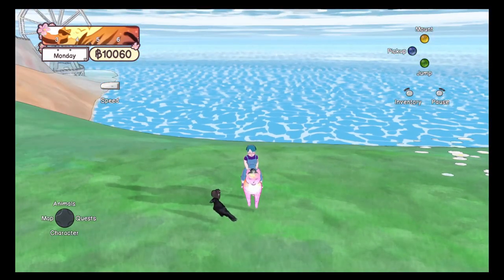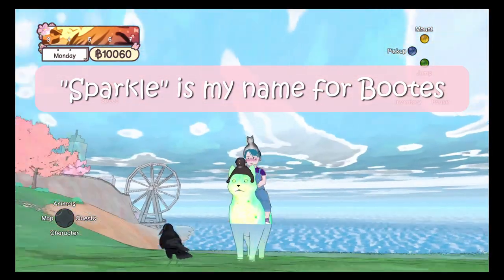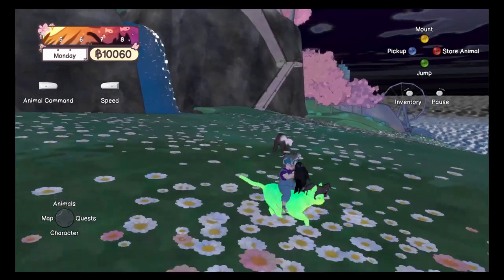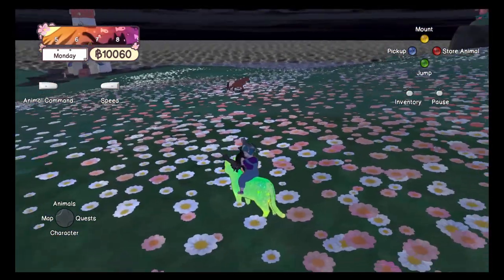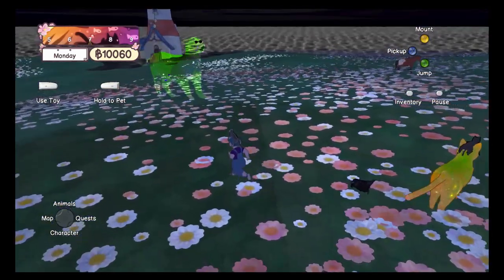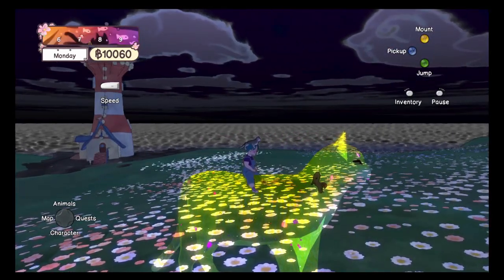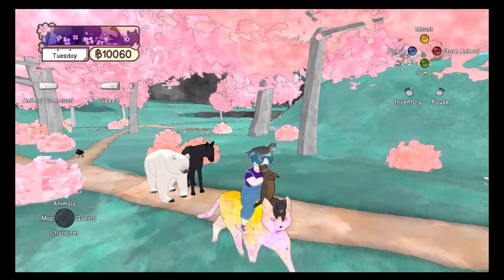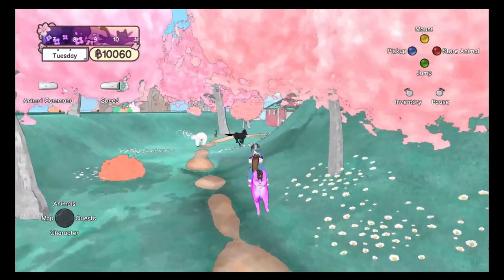CALICO: How to put one animal on another's head PC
In Calico, you can put animals on your head and animals on other animals' heads. I also try putting a cat on the Forest Spirit Cat's head, but it doesn't quite work. Edited from my January 22, 2021, Twitch livestream. Played on Windows 10 with an Xbox controller.

Coming to PlayStation

Calico was developed by Peachy Keen Games, a two-person team in Seattle, Washington, and published by Whitethorn Digital in December 2020.

About me: I started gaming in the 1970s with D&D, Apple ][ & Atari. Now I play Skyrim, Fallout, Dishonored, BioShock, God of War & more on a PS4pro. I prefer games rated "M" for "mature" and my commentary is intended for adults. I'm also a science fiction / fantasy jewelry designer & professional writer.